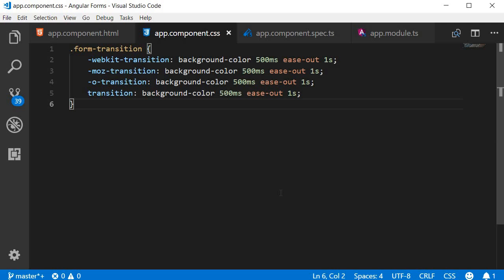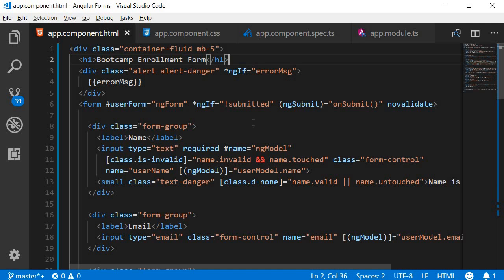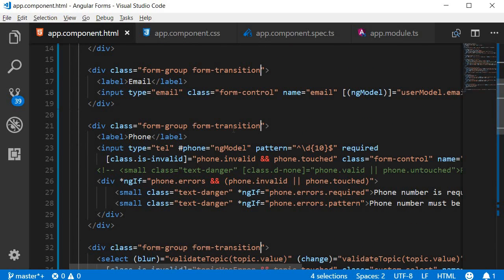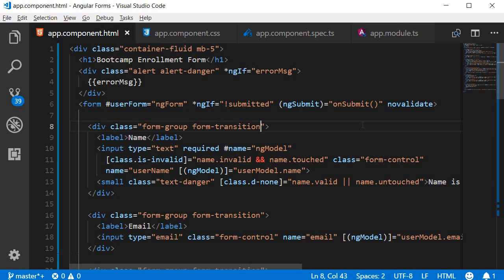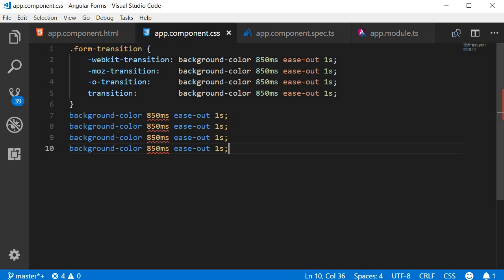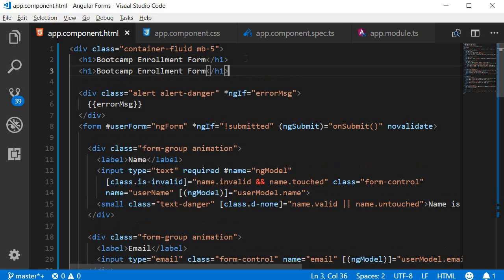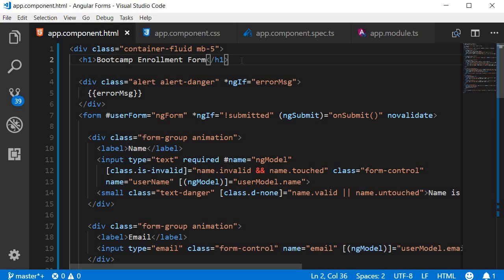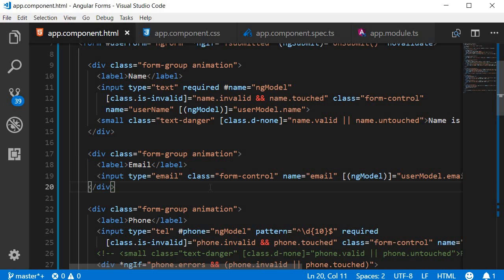Visual Studio Code - 5 - Editing Tips and Tricks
Visual Studio Code | VS Code | Visual Studio Code Tutorial | VS Code Tutorial | Editing Tips and Tricks